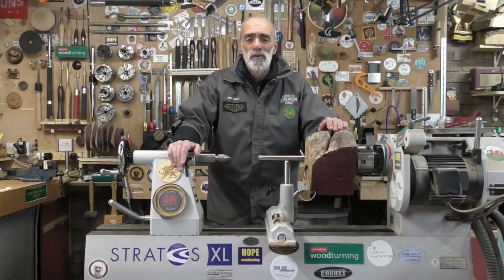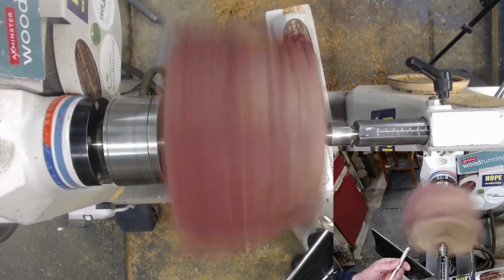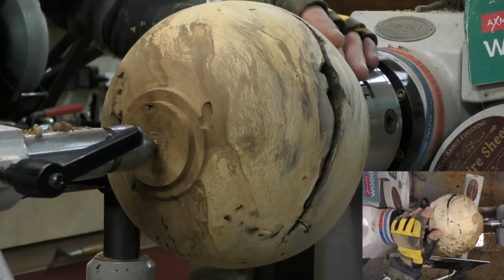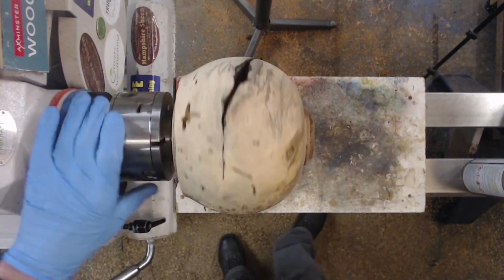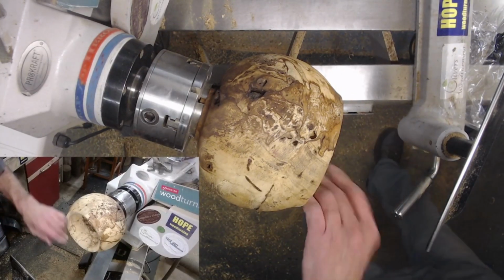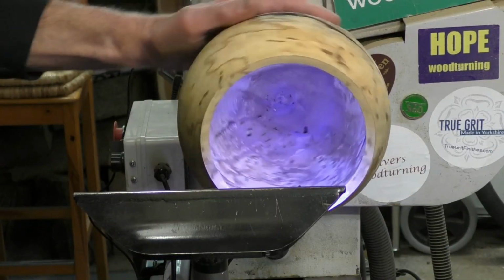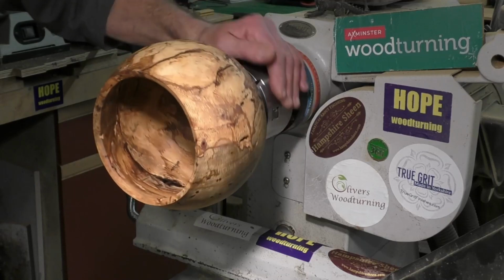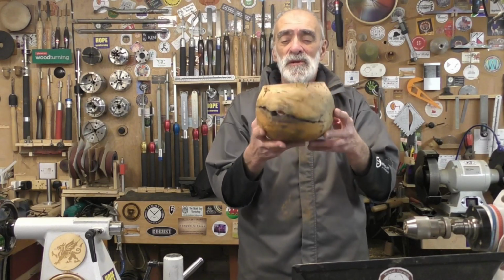Woodturning - The American White Oak Bowl